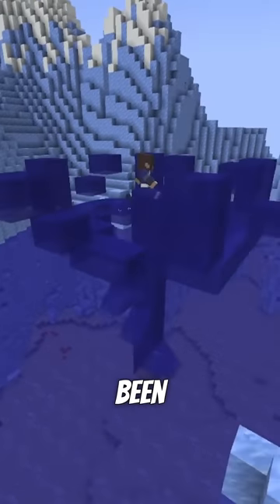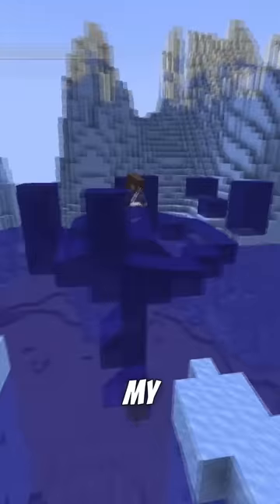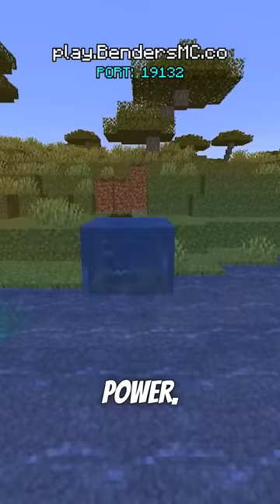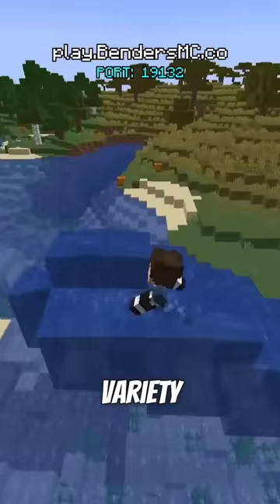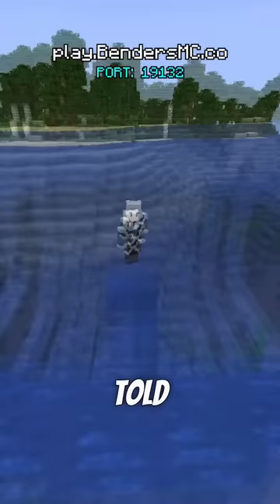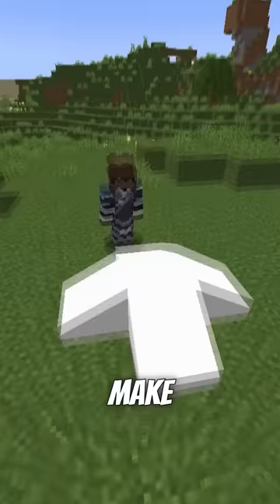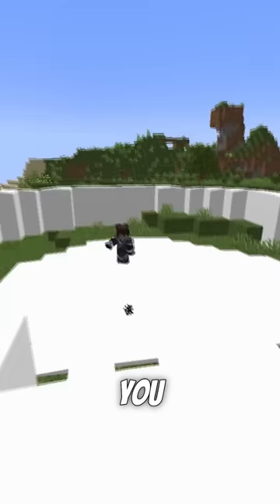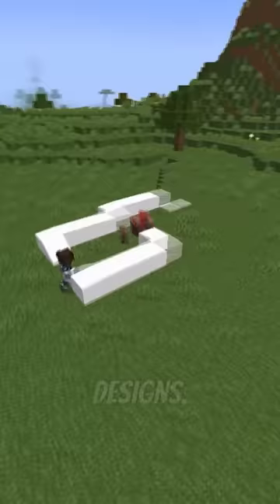BendersMC "White Waters" (MAJOR UPDATE)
april fools